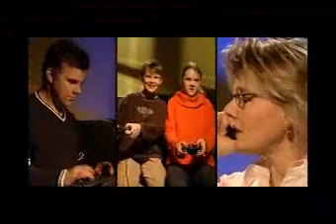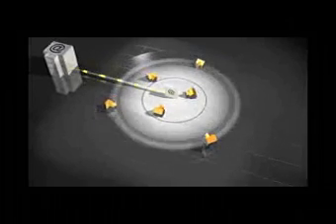Image Film "Milegate"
Product Film